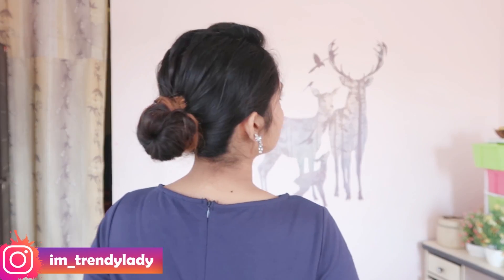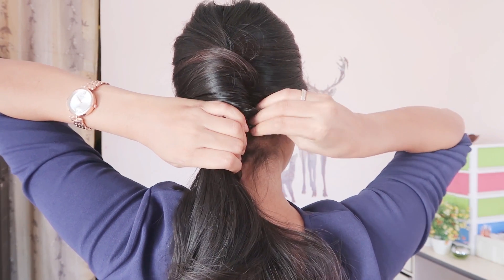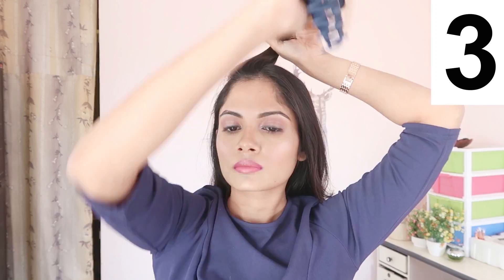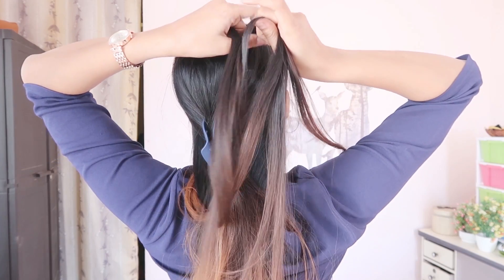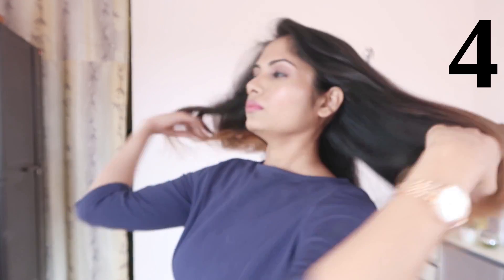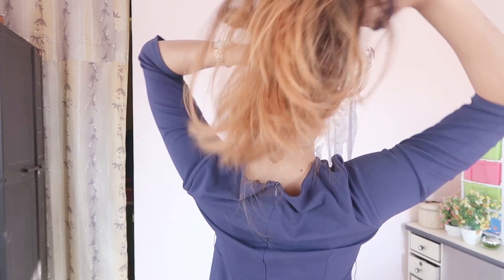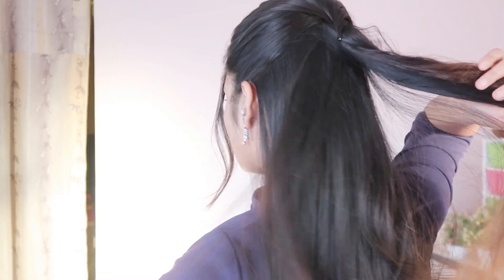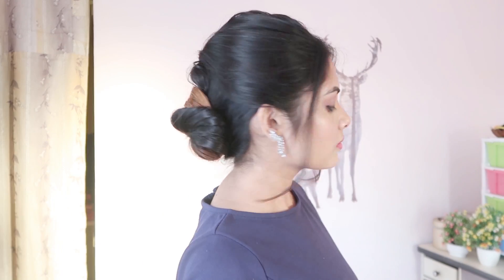5 Easy Hairstyles Inspired By Hina Khan / Celebrity Inspired Hairstyle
Hi, Everyone

PRODUCTS USE

2 Min Easy Bun Hairstyle For Medium Hair | DIY Quick Hairstyle For School, College & Work

2 Min Easy Bun Hairstyle For Medium Hair | DIY Quick Hairstyle For School, College & Work

Music Credit-